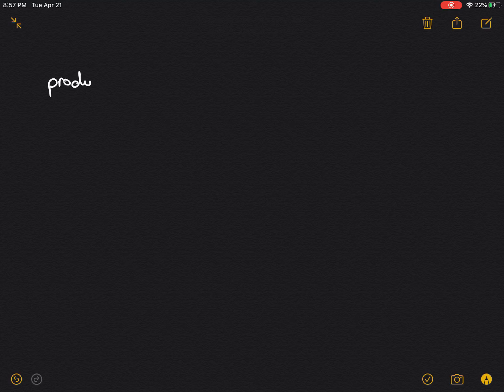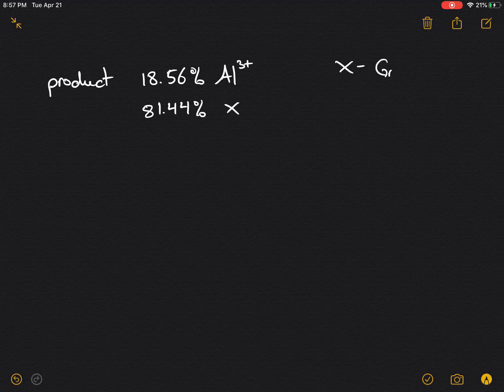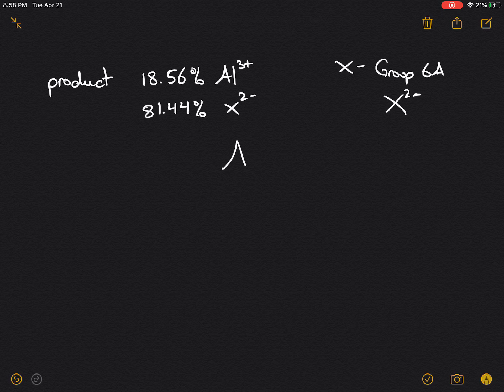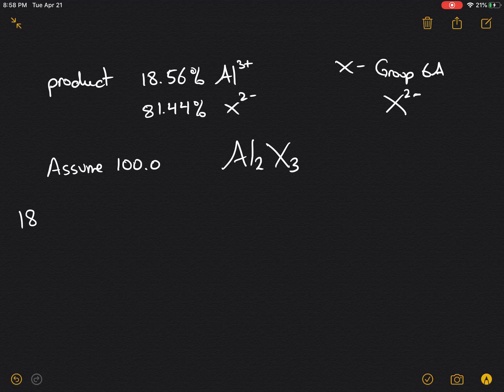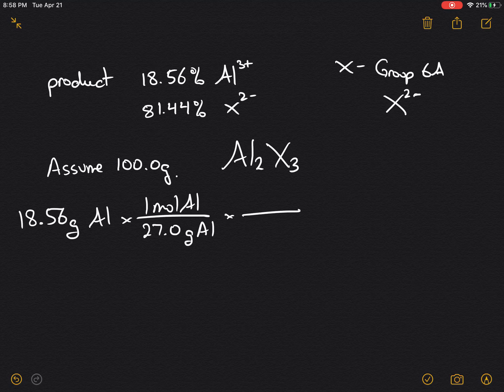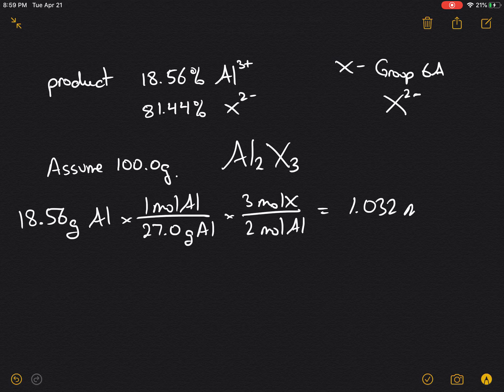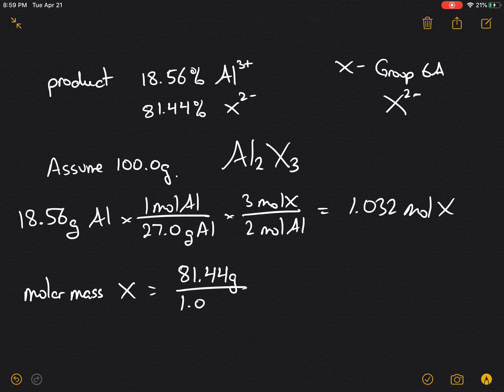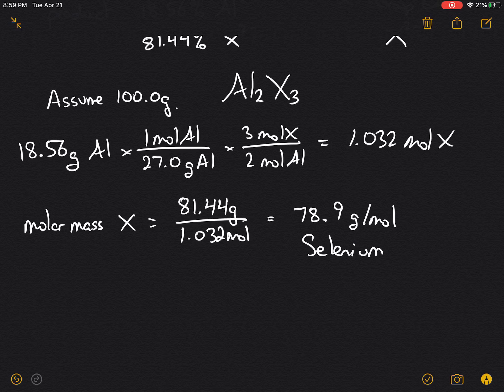When aluminum metal is heated with an element from Group 6 of the periodic table, an ionic compound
When aluminum metal is heated with an element from Group 6 of the periodic table, an ionic compound forms. When the experiment is performed with an unknown Group 6 element, the product is 18.56 Al by mass. What is the formula of the compound